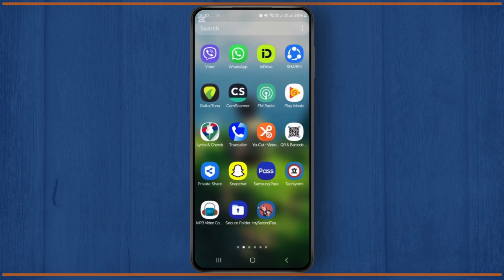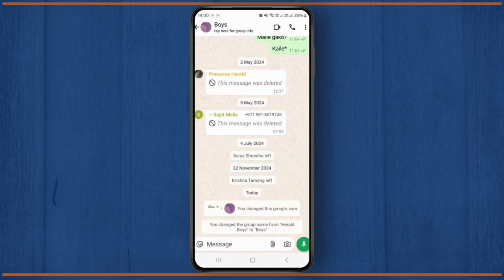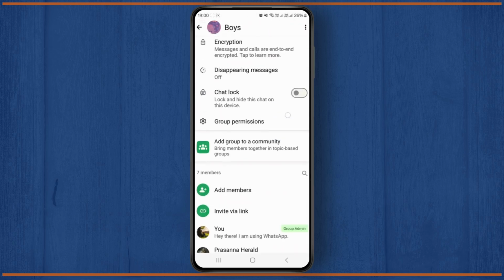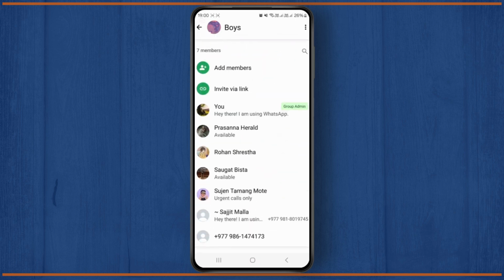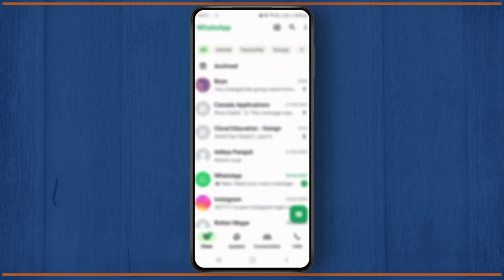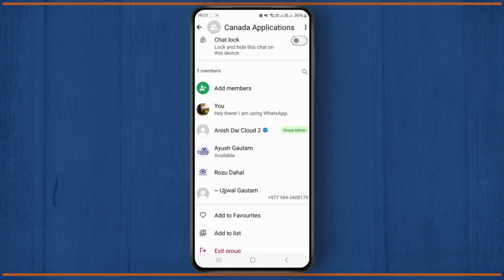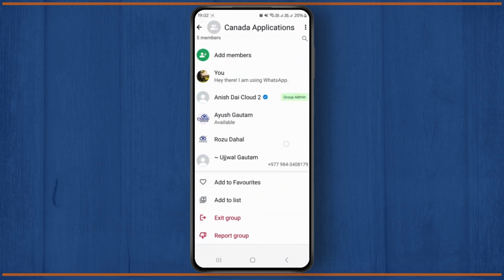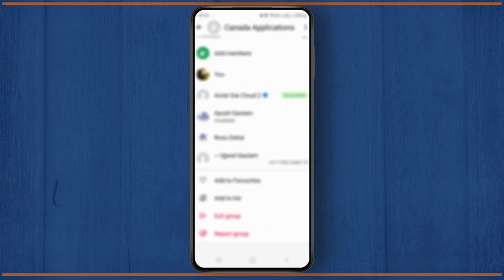How to Share WhatsApp Group Link Without Being Admin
Learn how to share a WhatsApp group link without being an admin in this easy-to-follow tutorial. Whether you're trying to invite someone to a group or need to share the link for quick access, we've got you covered!

In this video, you'll discover how to share a WhatsApp group link without needing admin privileges. We'll also guide you through the process of creating a WhatsApp group invite link and how to join a WhatsApp group without admin permission.

Timestamps:
0:00 Introduction
0:20 Step 1: Accessing Group Settings
0:45 Step 2: Sharing the Group Link